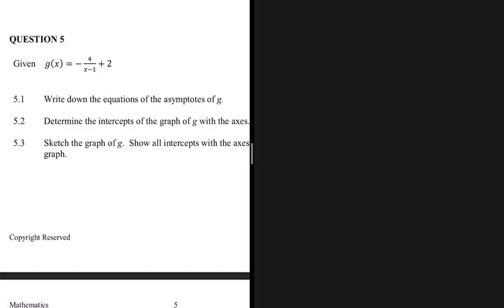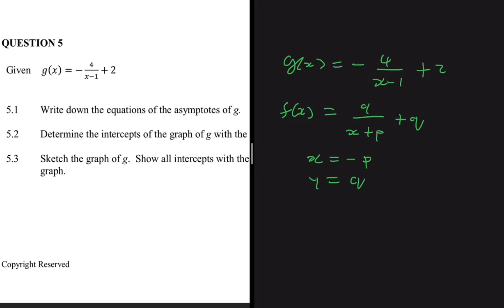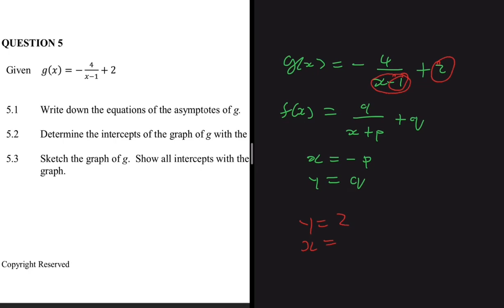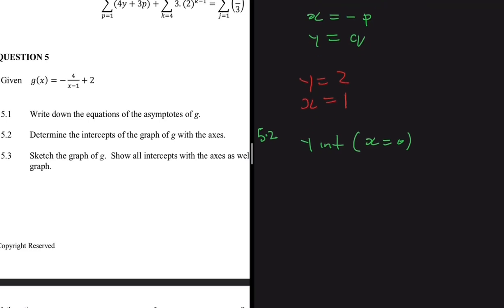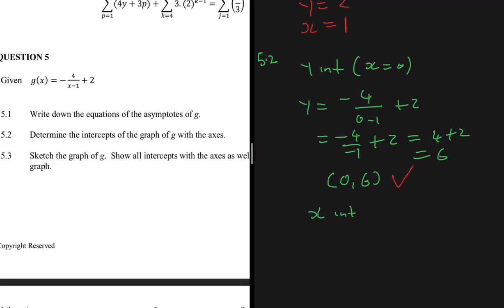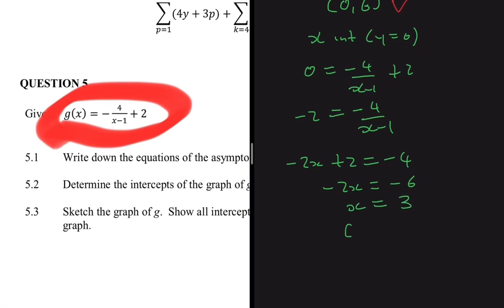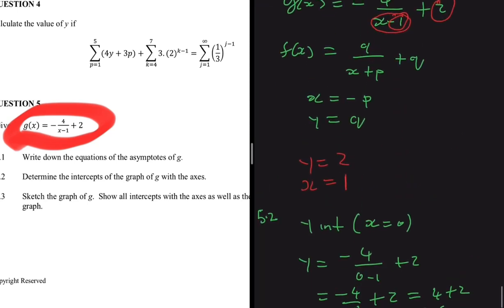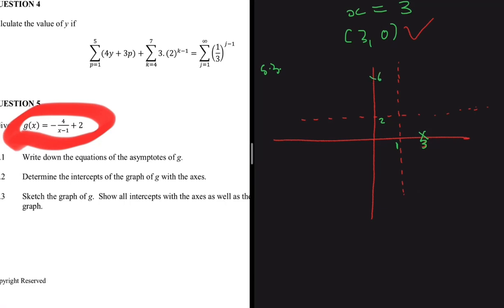Functions Hyperbola Grade 12 Mathematics Past Paper Trial 2021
Question 5 Grade 12 Mathematics September 2021 Trial Exam on Functions / Hyperbola / Asymptotes /  intercepts / Sketch the graph of g

0:00  5.1 Write down the equations of the asymptotes of g
2:18  5.2 Determine the intercepts of the graph of g with the axes.
4:38  5.3 Sketch the graph of g. Show all intercepts with the axes as well as the asymptotes of the
graph.